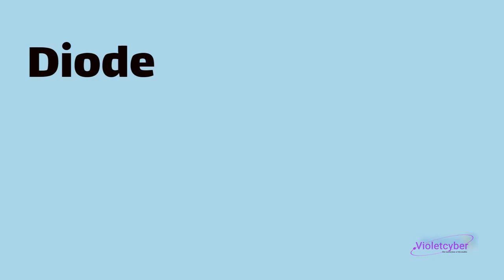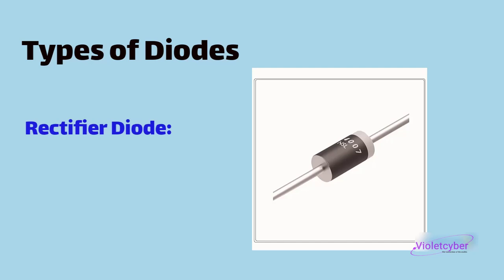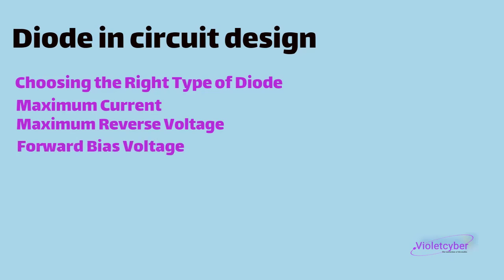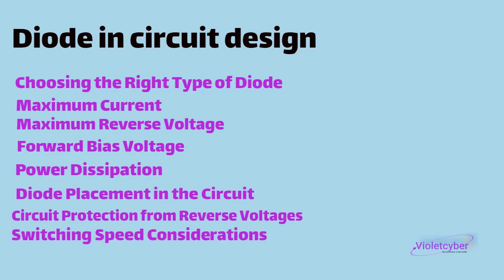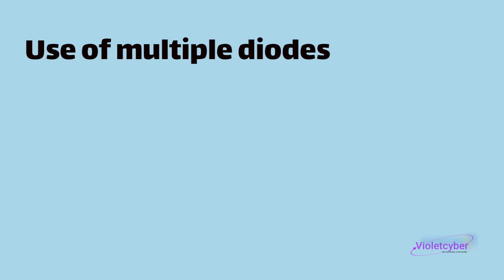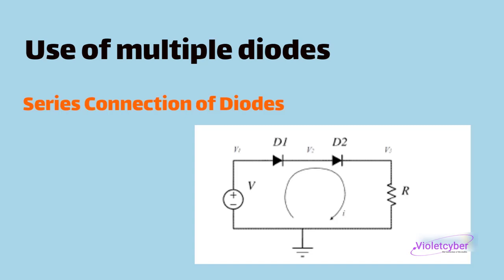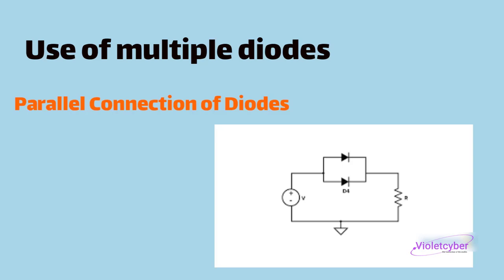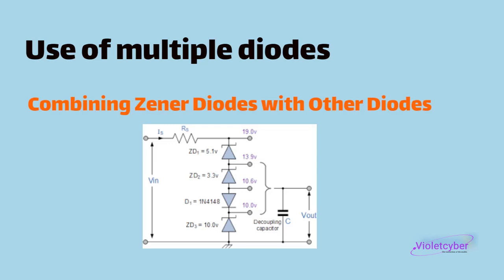✅ Understanding Diodes: Key Tips for Using Diodes in Electronics Circuits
In this video, you will get familiar with the very important component, the diode, and learn what key points to consider when using a diode in a circuit.